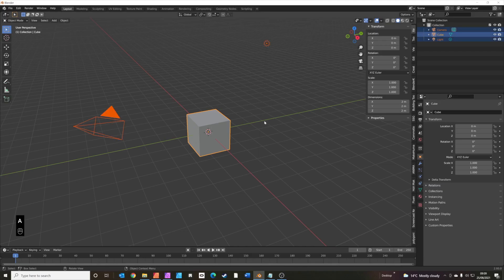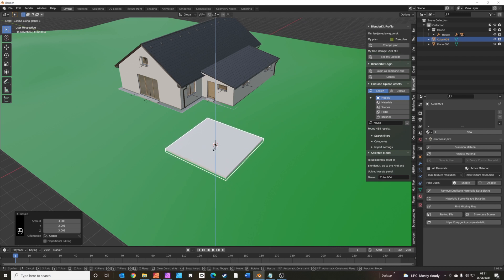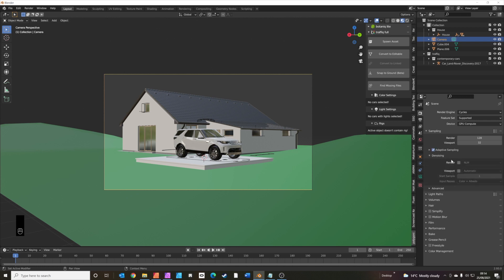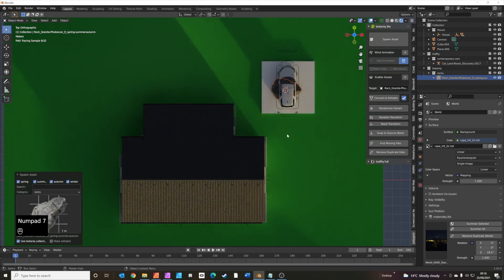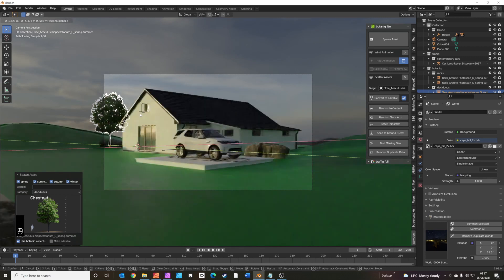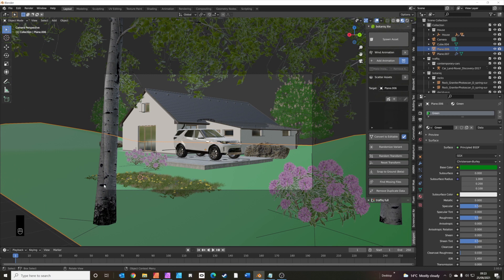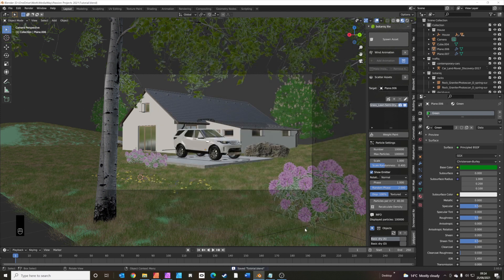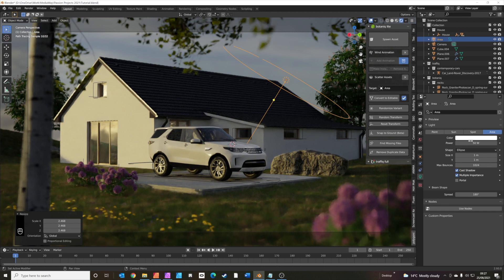Create a photo realistic car render in Blender! Complete tutorial using Traffiq and Botaniq.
In this tutorial, we will create a Blender car scene using models from Polygoniq's Traffiq and Botaniq add-ons. We'll take you from start to finish, setting up the scene, lighting and camera, and adding in all the elements to get a professional looking result in just 15 minutes!

It doesn't cost you any more, but I get a small percentage of the sale fee which helps me make more tutorials!
Blender version  :    2.93
Render engine    :    Cycles
Difficulty       :    Beginner/Intermediate

***Social Links***

I'm also available for commercial projects! Get in touch!